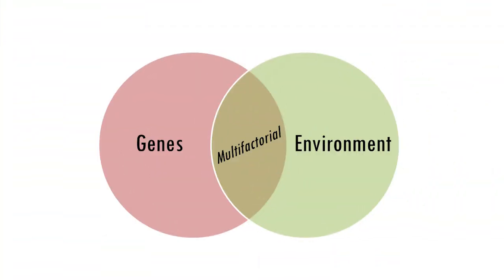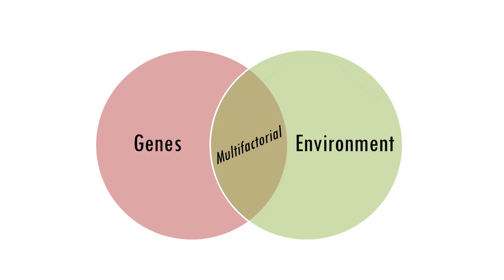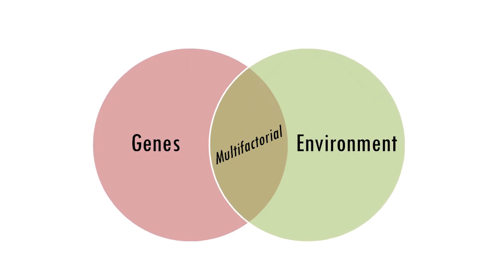Multifactorial Inheritance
Holly defines multifactorial inheritance, a combination of many genetic and environmental factors. Multifactorial inheritance is associated with many common diseases such as type 2 diabetes and hypertension, which can cluster in families, but are also affected by lifestyle. Without a single or primary genetic cause, genetic testing is not recommended for multifactorial conditions.